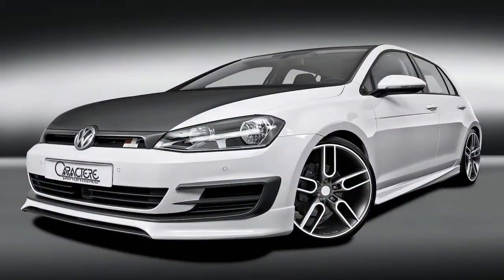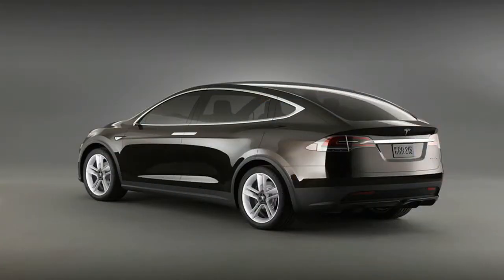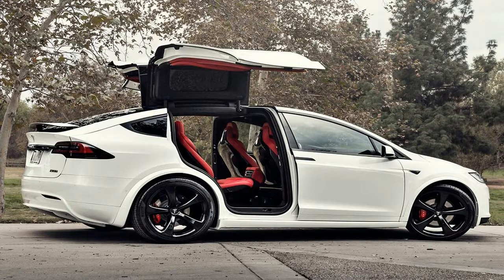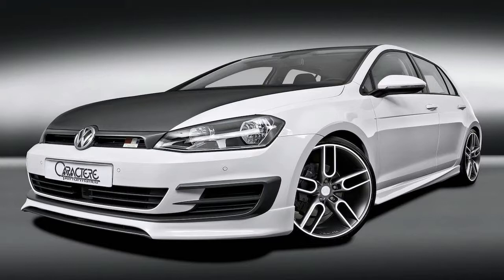HOT NEWS !!! Tesla Model X customized by Novitec Spec & Price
The company is selling another Model X on eBay, but it features a lot less drastic modifications than this one.

It’s interesting to see those Tesla-specialized tuners coming up. I would expect to see much more of them soon with the upcoming launch of the Model 3. If Tesla is successful in delivering the 400,000+ Model 3 in its backlog, there will be so many of them on the road that people will look for ways to make theirs look unique.

██████ GET DAILY UPDATES! NOW! ██████